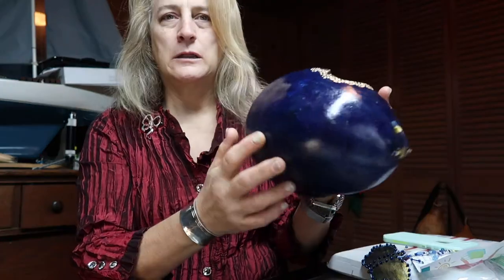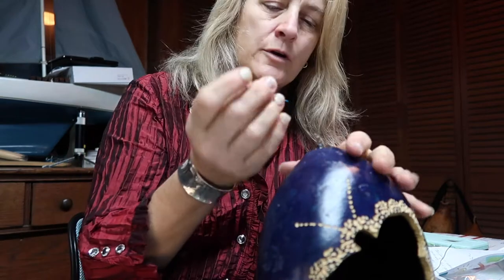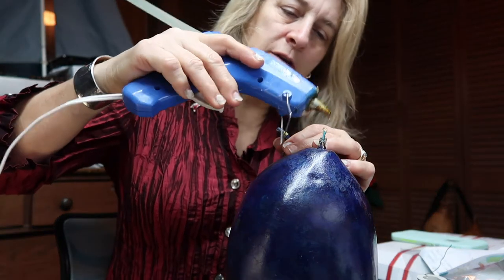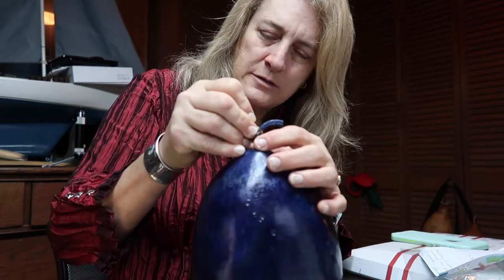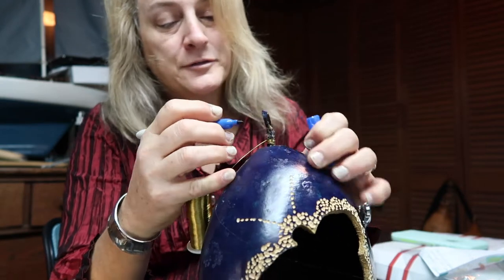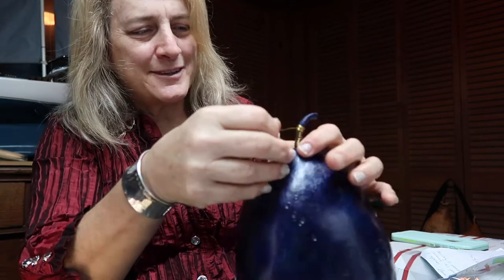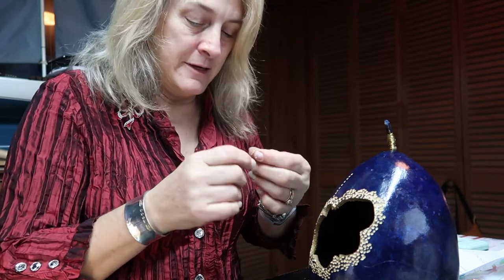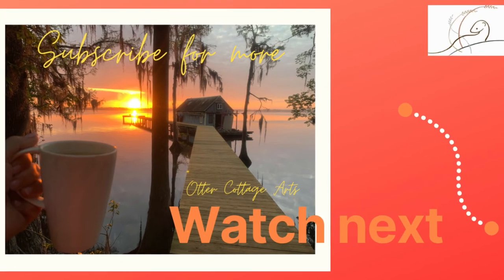REPAIRING COMPLETELY BROKEN GOURD STEMS // Otter Cottage Arts // Gourd TV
👌 FEATURED in this video: How to repair a hopelessly broken or missing  gourd stem.

What I Used:

* Craft Wire in Colors
* Morcte Mini Plastic Storage Bin, Clear Small Latch Box, 1.5 L, pack of 6
* Embroidery Floss; great deals on color assortments
* Jewelry pliers and side cutters
* Gourds delivered to you from Amazon!
* Glue guns.